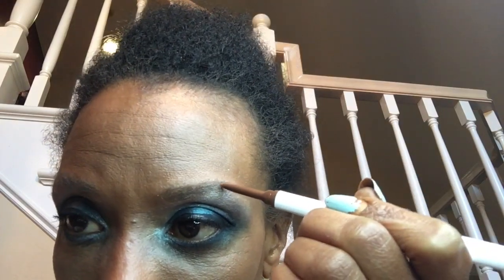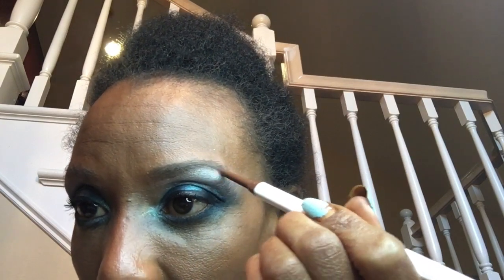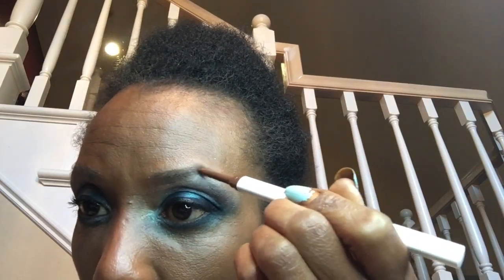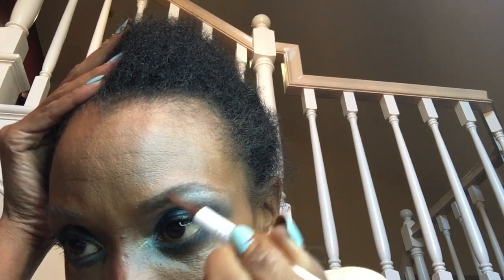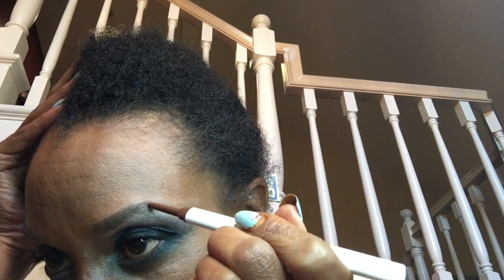Feathery Fenty Brows For Winter GRWM